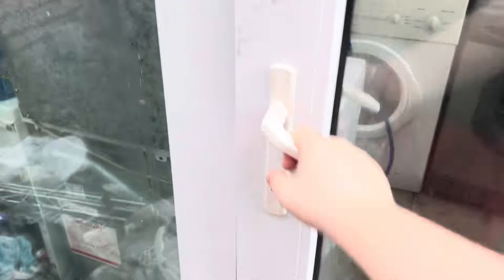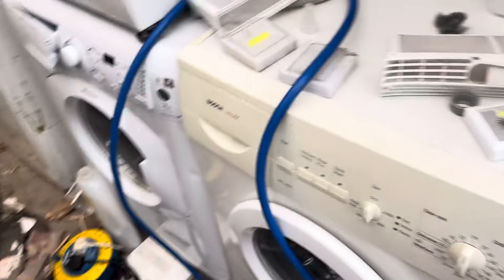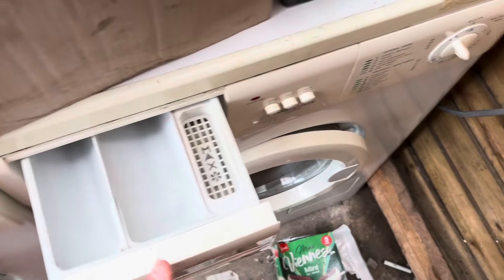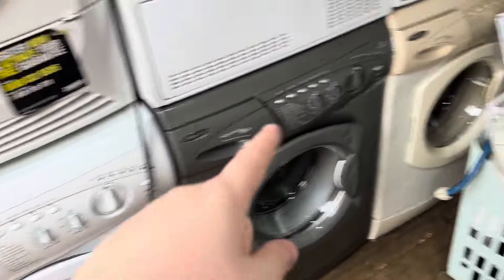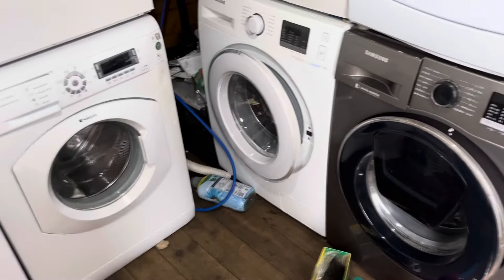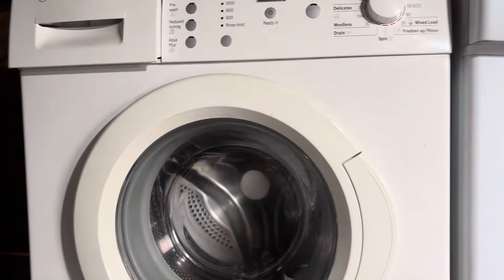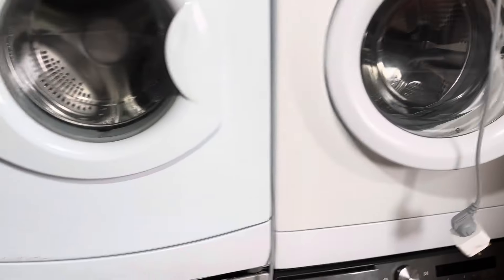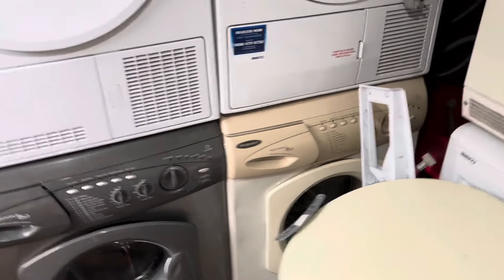Update video on shed and over things